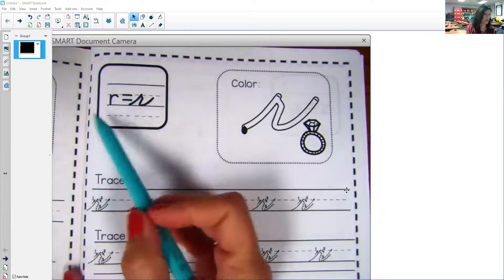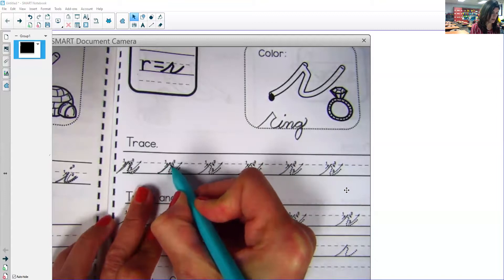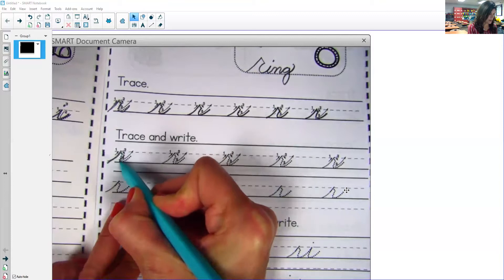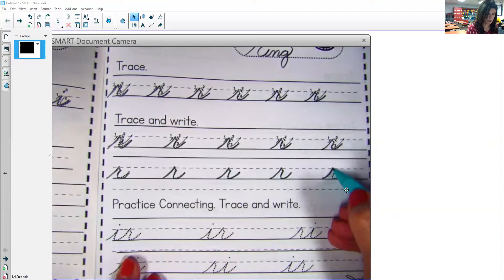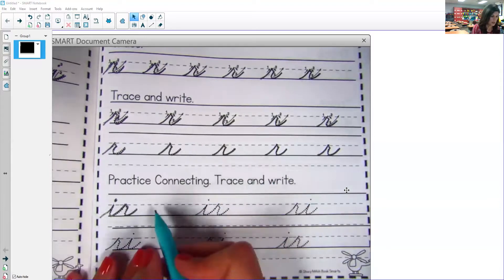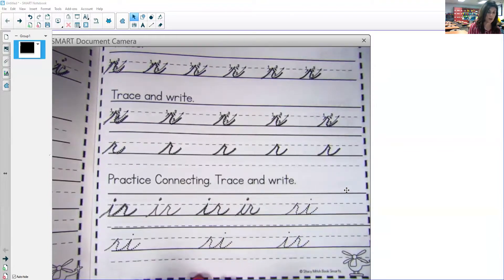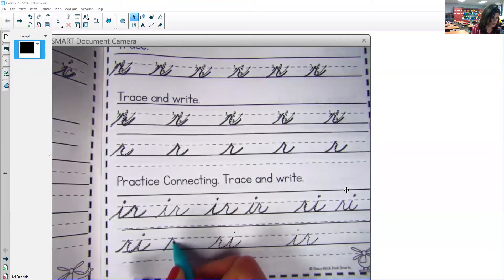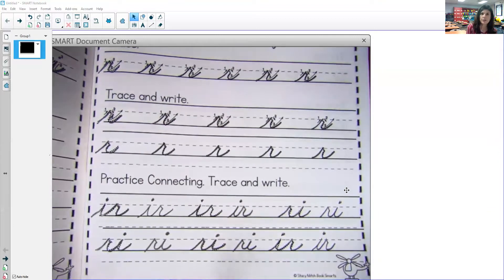Cursive letter r